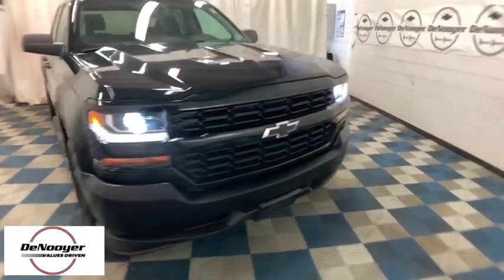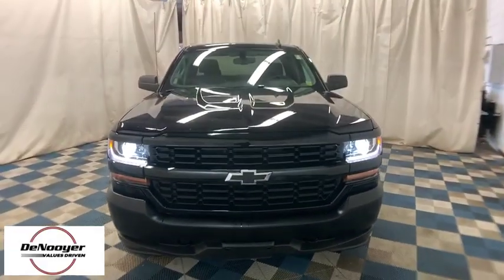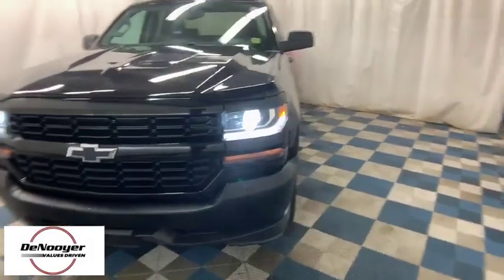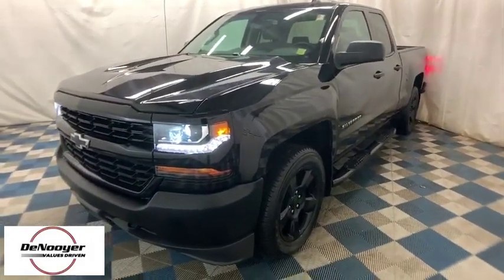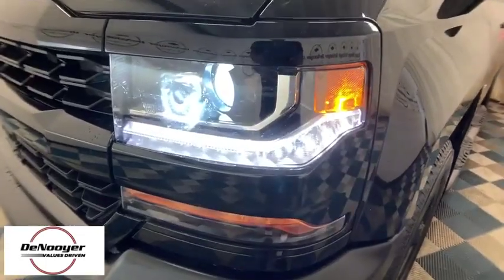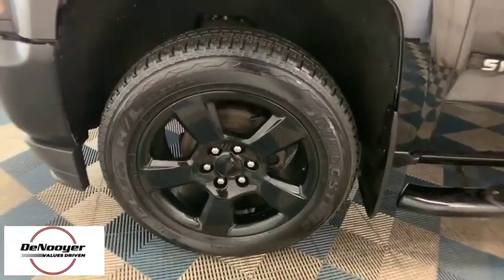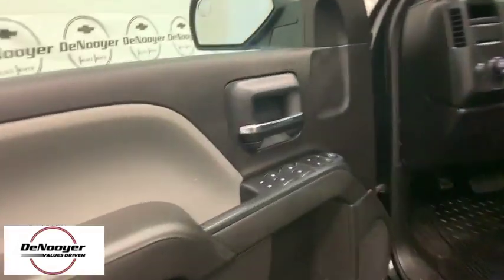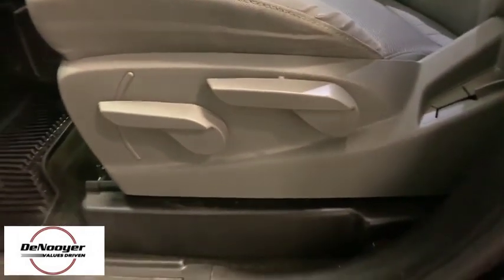2016 Chevrolet Silverado 1500 Colonie, Albany, Saratoga Springs, Clifton Park, Schenectady, NY 30887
Black U 2016 Chevrolet Silverado 1500 available in Colonie, New York at DeNooyer Chevrolet. Servicing the Albany, Saratoga Springs, Clifton Park, Schenectady, NY area.

DeNooyer Chevrolet
127 Wolf Road

CARFAX One-Owner. dark ash 2016 Chevrolet Silverado 1500 WT 4WD 6-Speed Automatic Electronic with Overdrive V8 6-Speed Automatic Electronic with Overdrive, 4WD, jet black Cloth, ABS brakes, Electronic Stability Control, Low tire pressure warning, Traction control.brbrRecent Arrival!